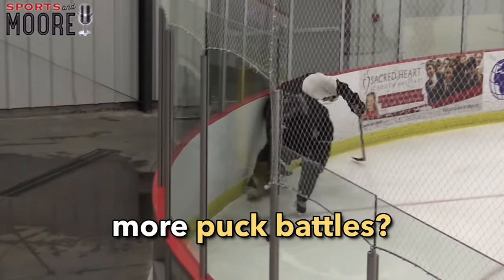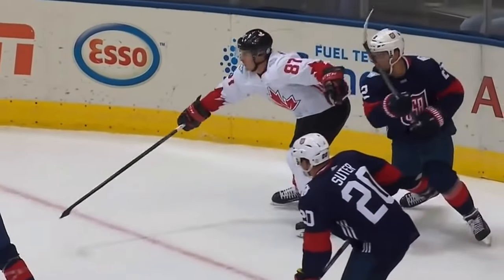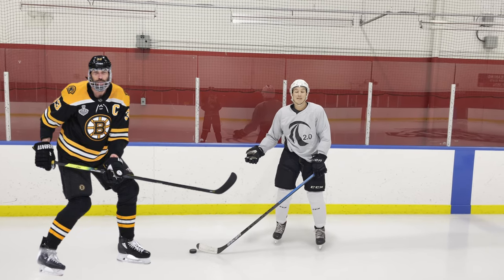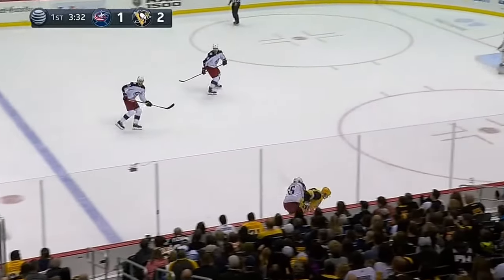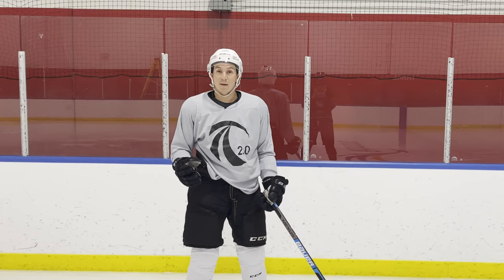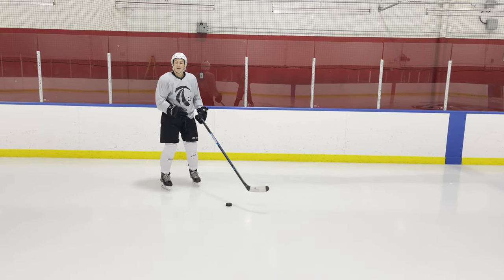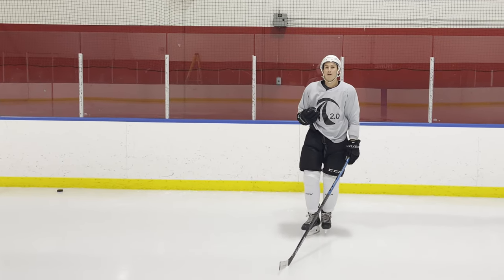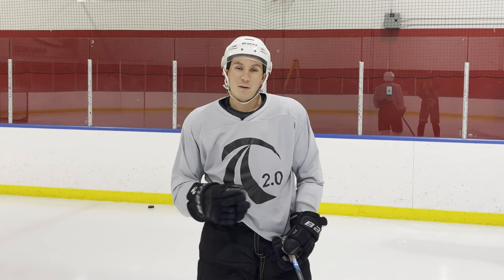How to Win More Puck Battles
Want to get stronger on the boards and learn how to win more puck battles? Look no further than today's video.

In this video, we're going to discuss some valuable tips on how to win more puck battles on the ice.

Jason Yee, a world hockey renowned leader from Train 2.0, as he takes you through some of the most effective hockey training techniques that will help you improve your game. Whether you're an aspiring NHL player or just looking to improve your skills for fun, this video is perfect for you!

At Train 2.0. we understand the importance of mastering hockey mechanics, skills, and drills. That's why in this video we show how to be stronger on the boards, better protect the puck, and the footwork how to pick up pucks better to avoid the contact all together. We'll also dive into various skating techniques from The Downhill Skating System and talk about building a hip wall, a crucial skill for any hockey players puck protection.